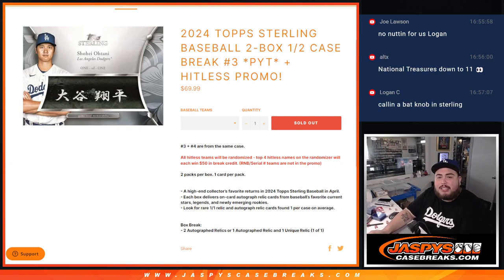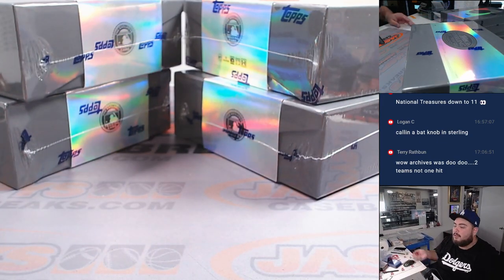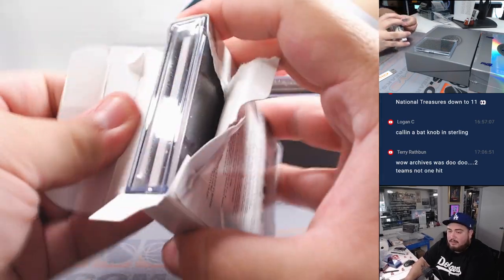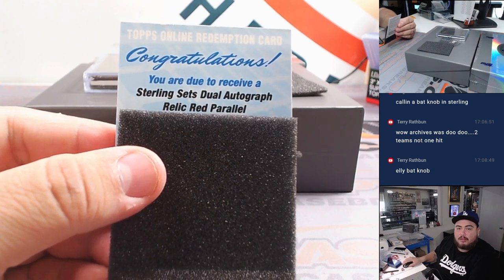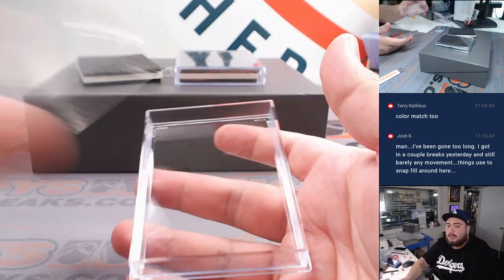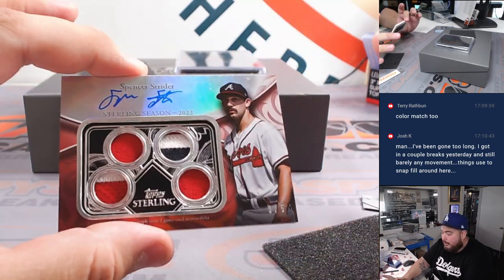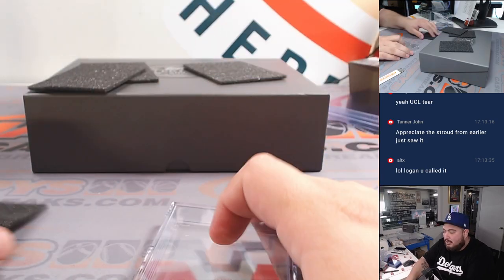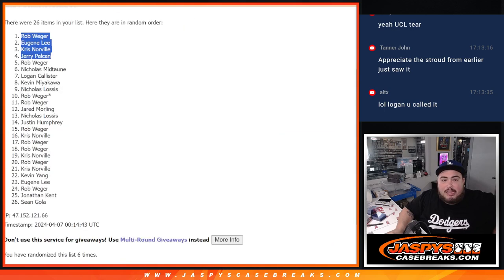Sat. 4/6/24 - 2024 Topps Sterling Baseball 2-Box 1/2 Case #3 *PYT*